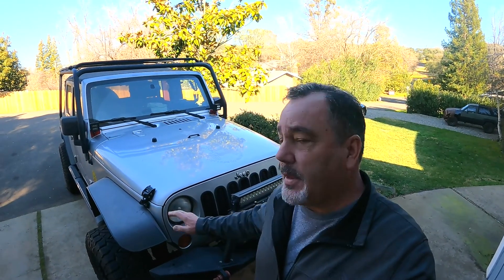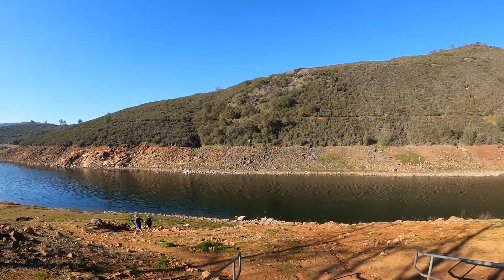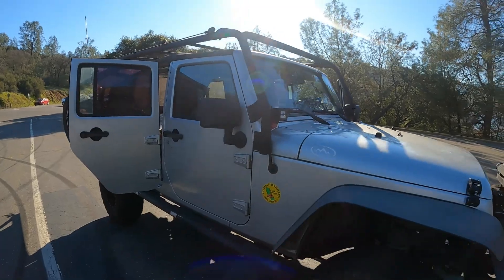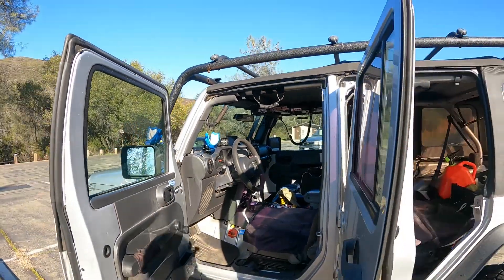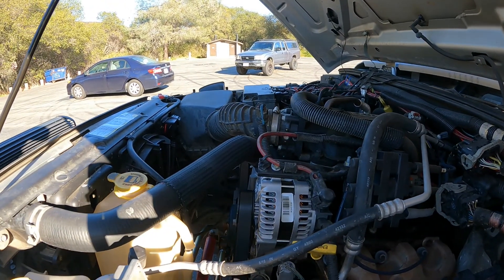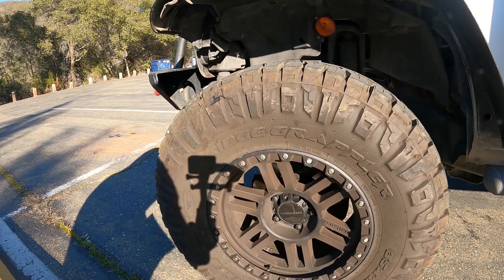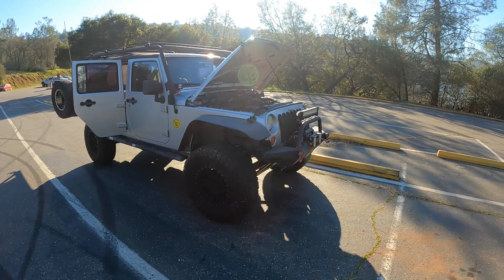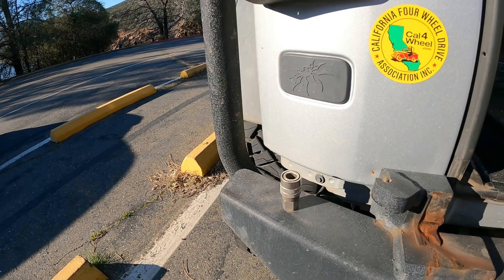How is my 2007 Jeep Wrangler JK Unlimited Holding Up After 14 Years??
This is my daily driver; I commute about 45 miles a day to work. So, after 14 years of everyday use, how is this 2007 Jeep Wrangler JK holding up? Follow along as I go through the history of this 1st year 2007 Jeep JK Wrangler Unlimited, and how it's been such a great rig after my 14th year of building and driving it...